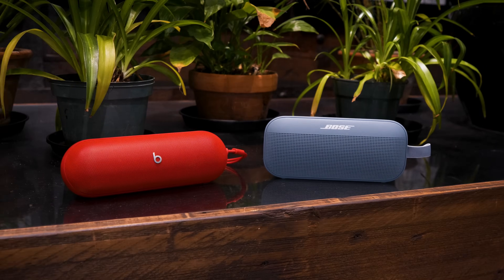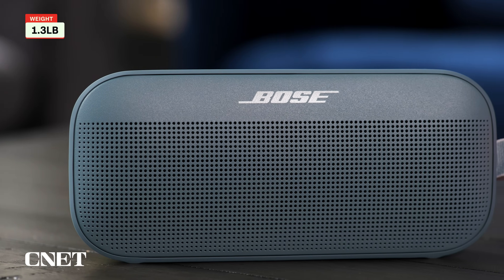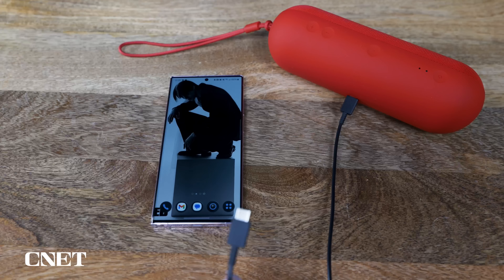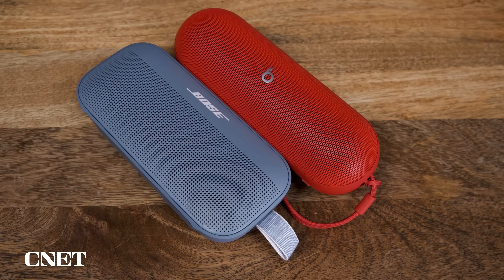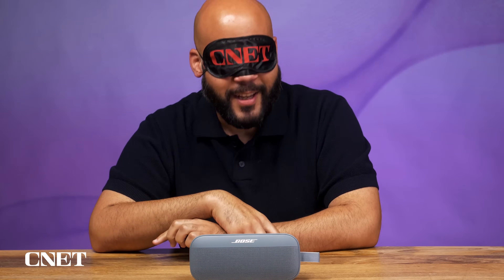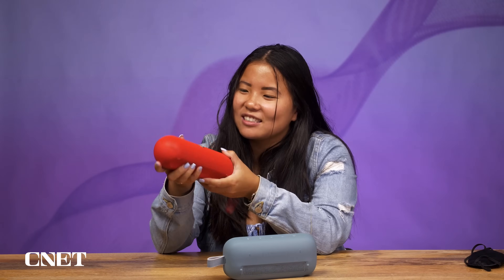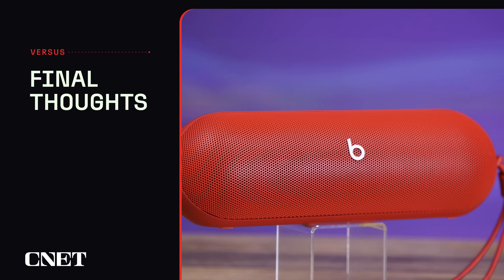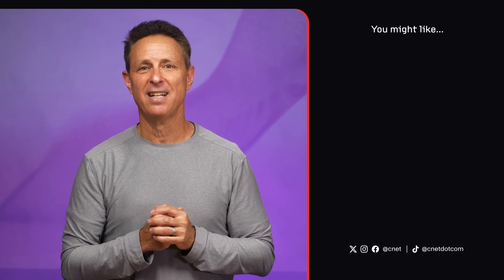Beats Pill vs. Bose SoundLink Flex: Which Bluetooth Speaker Has More Boom 🔊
Beats has made a successor to its Beats Pill Plus. The Beats Pill has been updated with a more modern design and features such as USB device charging. It has competition from the similarly priced Bose SoundLink Flex. CNET's David Carnoy looks at both speakers to determine which is best for you.

*Cnet may get commission on these deals.

0:00 Intro
0:11 Beats Pill Features and Price
0:57 Beats Pill Design
1:10 Bose SoundLink Flex Design
1:53 Battery Life & Features
2:29 Bluetooth Connectivity
2:50 Sound Quaility Compared
4:21 Sound Quaility Blindfold Test
6:58 Final Thoughts